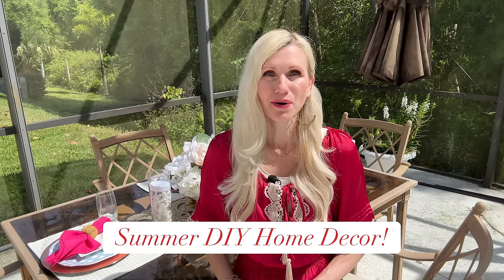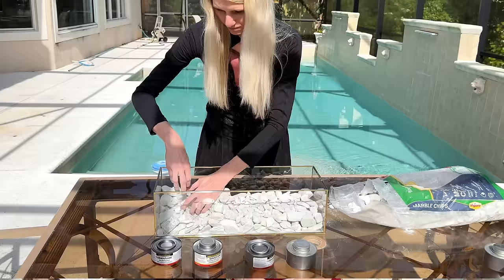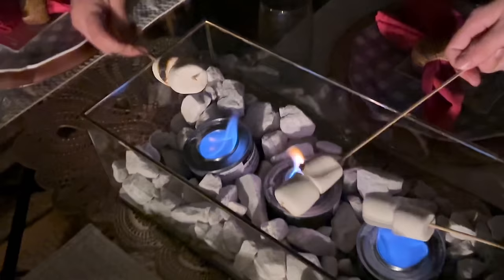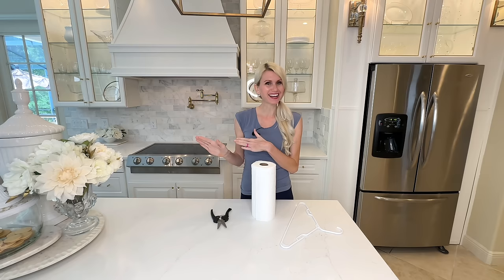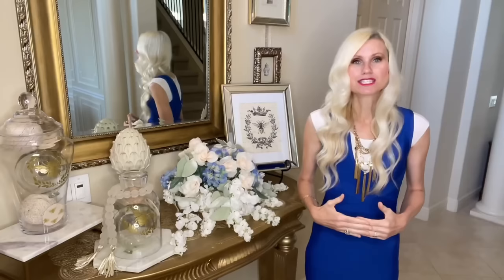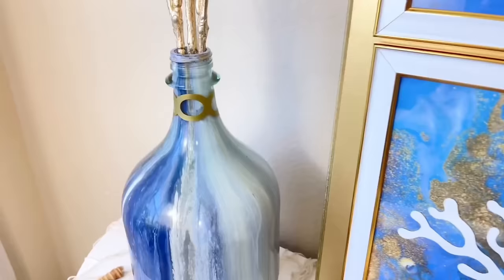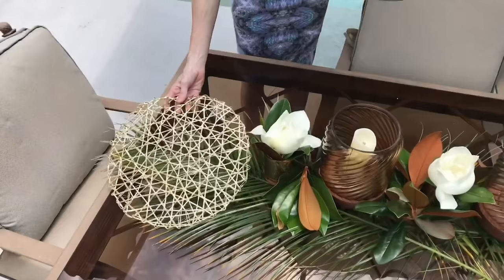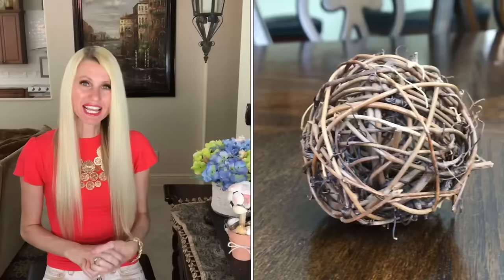TOP *58* OUTDOOR DIYS, PATIO IDEAS, HACKS & DIY DECOR!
Today I am sharing my top 58 outdoor DIYs, patio ideas, hacks & affordable summer & outdoor DIY decor! We are decorating our outdoor dining table in several different & unique ways, creating stunning summer decor displays and DIYs + simple outdoor hacks you'll love! Get ready for outdoor entertaining with these amazing tips & ideas!

A Better Floor. A Better Way at Flooret

Products I Used:
Marble Chips
Puck Lights
Sterno Fuel Cans
Hot Pink Cloth Napkins
Shell Plates (similar)
Gold Napkin Rings
Teal Cloth Napkins
Table Runner (similar)
Bar Cart
Dollar Tree Glass Vase
Dollar Tree Terrarium

FREE PRINTABLES!